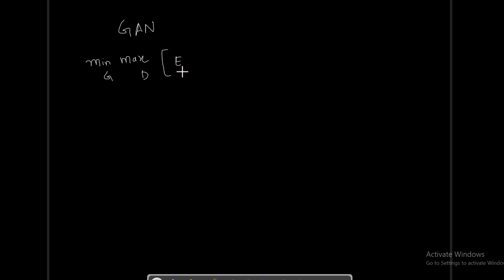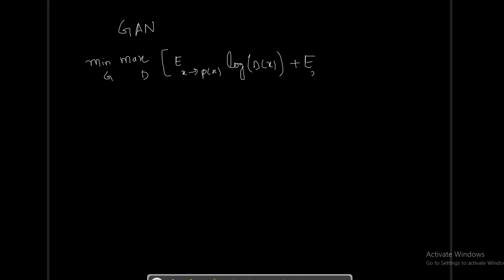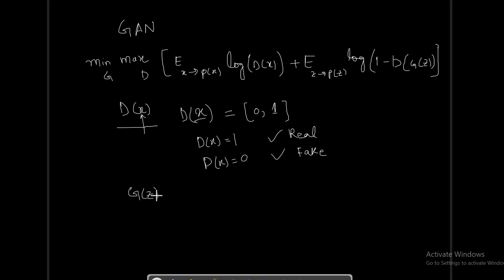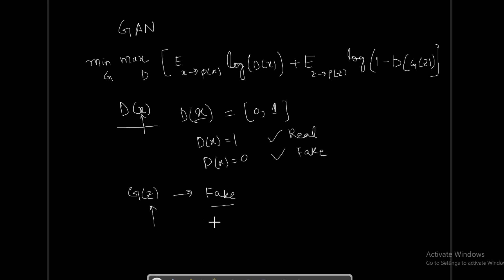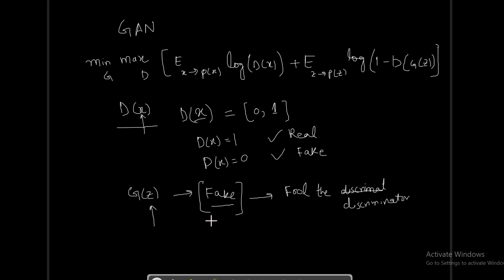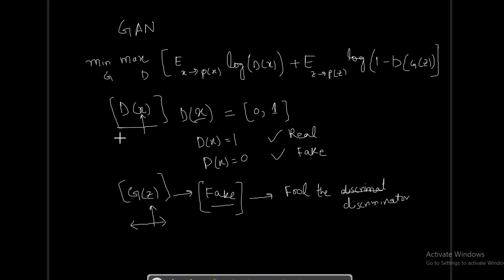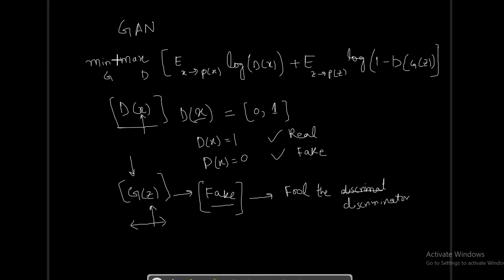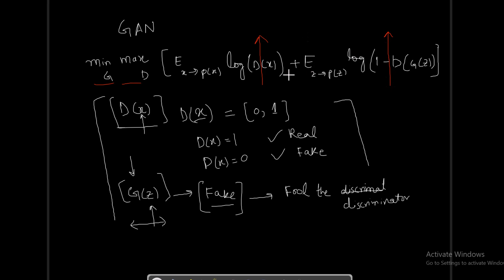GAN (Generative Adversarial Network) objective function explained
Welcome! In this in-depth video, we delve into the fascinating world of Generative Adversarial Networks (GANs) and break down the core element that drives their training - the objective function.

🤖 What is a GAN?
Generative Adversarial Networks, or GANs, are a class of artificial intelligence algorithms designed to generate synthetic data, such as images, that is indistinguishable from real data. GANs consist of two neural networks, a generator, and a discriminator, engaged in a dynamic adversarial training process.

🔍 Understanding the Objective Function:
The heart of GANs lies in their objective function, a mathematical formulation that orchestrates the delicate balance between the generator and the discriminator. We explore the objective function step by step:

Uncover the role of the generator in minimizing this term, pushing it to generate data that confuses the discriminator into accepting synthetic samples as real.
🎯 Training Dynamics:
Explore the adversarial training dynamics where the generator refines its skills to produce increasingly realistic data, while the discriminator strives to become a more discerning critic.

🚀 Why GAN Objective Function Matters:
Understand the significance of the GAN objective function in achieving a delicate equilibrium, where the generator creates compelling synthetic data, and the discriminator struggles to differentiate between real and generated samples.